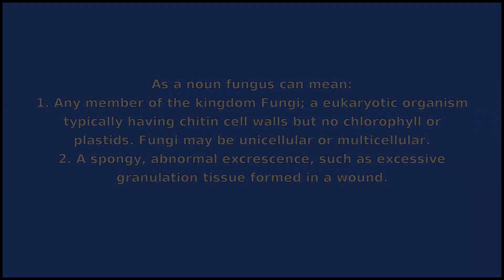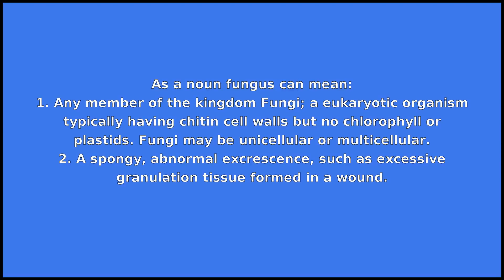FUNGUS - Meaning and Pronunciation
How to pronounce fungus?

This video provides examples of American English pronunciations of fungus by male and female speakers.
In addition, it explains the meaning of fungus through a dictionary definition and several visual examples.

IPA Transcription of fungus is /fˈʌŋgəs/.

Definition of fungus:
fungus is a noun

As a noun fungus can mean:
1. Any member of the kingdom Fungi; a eukaryotic organism typically having chitin cell walls but no chlorophyll or plastids. Fungi may be unicellular or multicellular.
2. A spongy, abnormal excrescence, such as excessive granulation tissue formed in a wound.

If you'd like to test your pronunciation of fungus, check out Accent Hero's real-time pronunciation feedback tool: